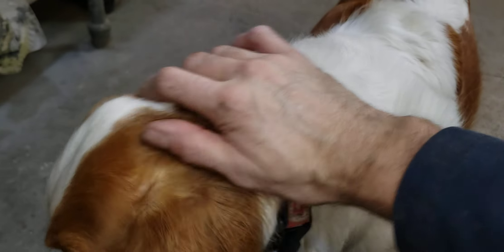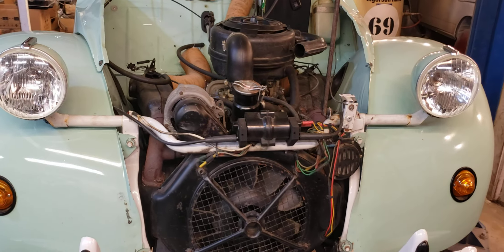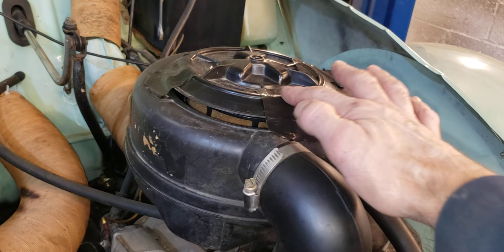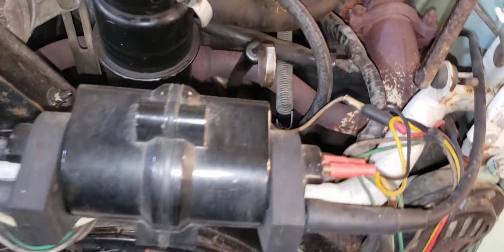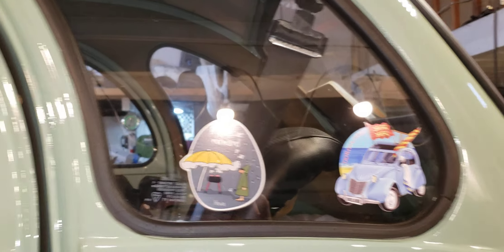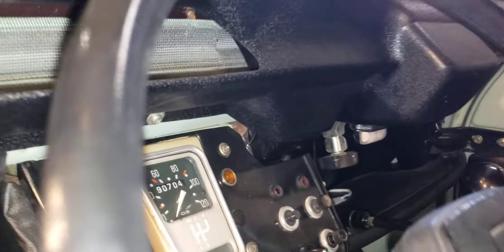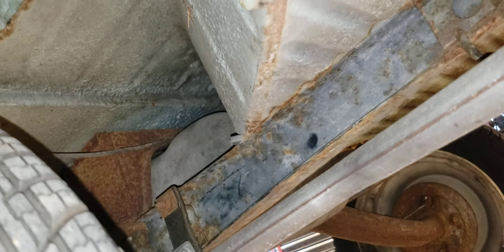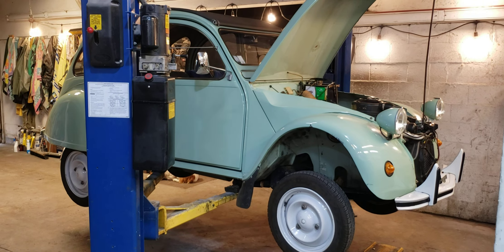Minty Fresh Iconic French 2CV